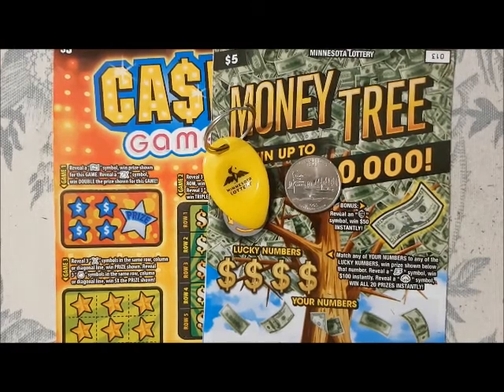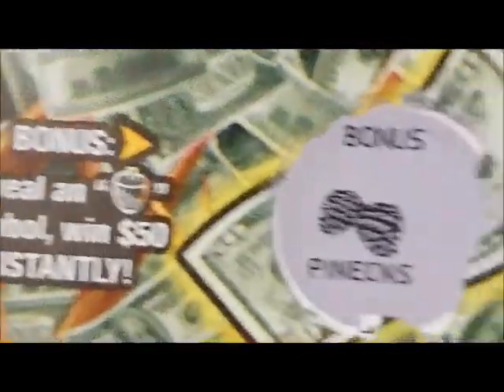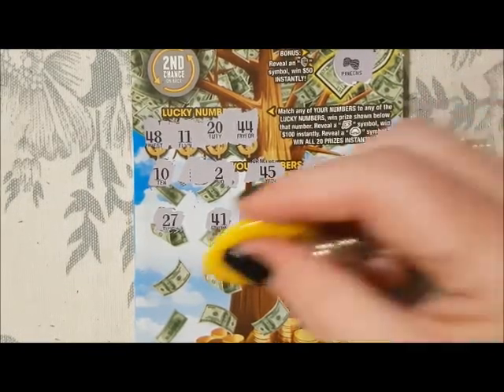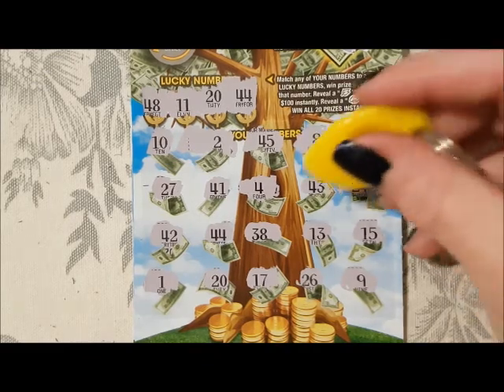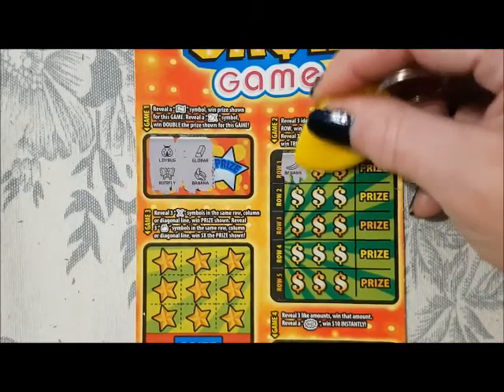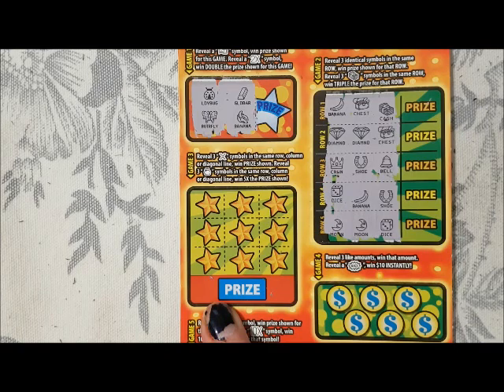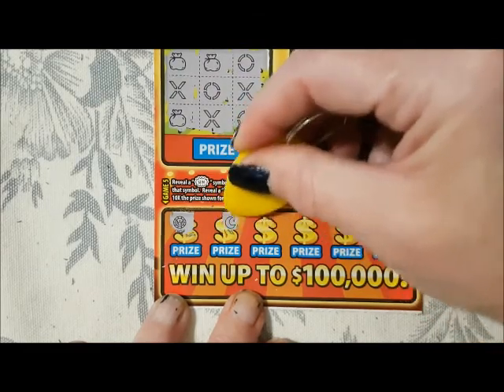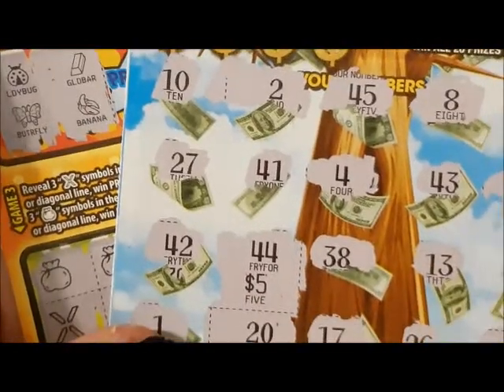MAIL CALL FROM SCRATCHING THE ITCH FINAL DAY WEINER WEINER WEINER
CP SCRATCHER Livestreams may offer its viewers chances at winning prizes that may include Lottery Tickets, Gift Cards or other items of value. Any lottery tickets won or given away to these players will follow the below rules & are always subject to change or cancellation at any time by CP SCRATCHER:
*Must be at least 18 years old
*Winners will be chosen from  current videos comments on CP SCRATCHERS CHANNEL, any time and any day.
Lottery Tickets played for winners will follow the outlined rules below & are subject to change/cancellation at any time by  CP SCRATCHER:
*Any Winning Lottery Tickets will be Split 50/50 with CP SCRATCHER
*Any Winnng Lottery Ticket with a value of less then 25.00, split 50/50 with CP SCRATCHER will automatically be rolled over to the next thursday video following the livestream.  The roll over will continue until a value greater then 25.00 as been obtained.  Failing to do so will forfeit the win and be donated back to the channel for future games.
*Any winning ticket with a value of 26.00 or more after the 50/50 split with CP SCRATCHER, must be claimed within 24 hours of the livestream via email to with channel name as well as paypal information. Failure to do so will forfeit the winnings back to the channel for future games or giveaways.  THE MAXIMUM AMOUNT YOU CAN WIN IS $400.00 CAD.
*CP SCRATCHER is not responsible for any currency exchange on the winnings you receive via paypal. ALL  winnings are in CAD currency.
*Rules for claiming any potential wins from CP SCRATCHER. If you win anything you will have 24 hours from the Livestream event or the ROLL OVER VIDEO to claim your win. You must be present on the livestream to win. After the roll over tickets have been played you have 24 hours from the time of the video to contact to claim your prize.
 Viewers who have won but have not responded within 24 hours via email to claim their wins will have their portion automatically donated back to CP SCRATCHER for future content & giveaways.
ALL WINNINGS WILL BE PAID IN CANADIAN FUNDS AND SUBJECT TO THE FOLLOWING:
Any PayPal winnings sent to anyone outside of CANADA may have “Cross Border” fees associated with the transaction, AS WELL AS EXCHANGE RATES ON THE DAY OF THE WINNINGS OR THE DAY OF COLLECTION BY CP SCRATCHER.
PRIZES MUST BE ACCEPTED AS AWARDED IN CAD FUNDS
YOU TUBE is not responsiable for any of the games played on CP SCRATCHER CHANNEL as well as each player MUST RELEASE you tube from any form of responsibility, as a result of playing any games on CP SCRATCHERS CHANNEL.  if not all winnings will be forfeited back to CP SCRATCHERS CHANNEL.
CP SCRATCHER abides by all you tubes rules and regs when it comes to games played on their format, any sign of abuse of these rules will forfeit any winnings and stop the game immediately.
CP SCRATCHER keeps the livestreams PG, any abuse of this format will render the winner or participants ineligible and be removed from the stream immediately.